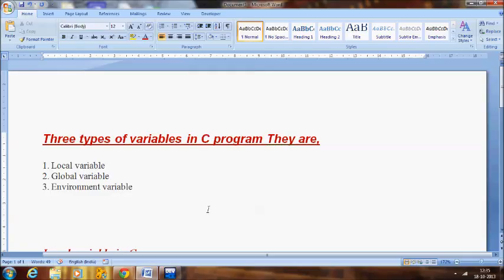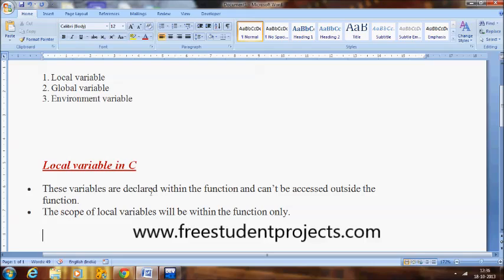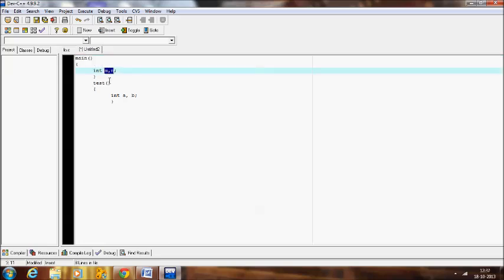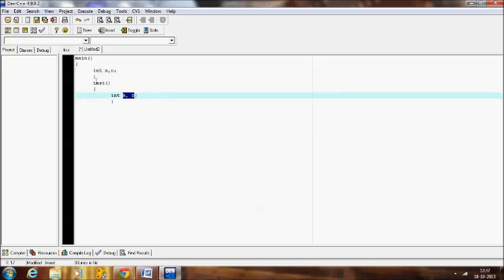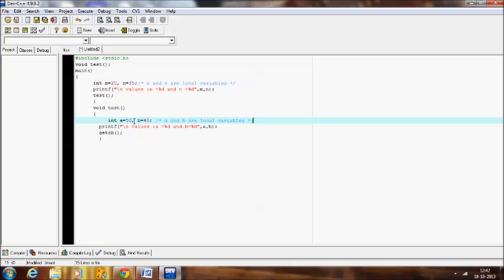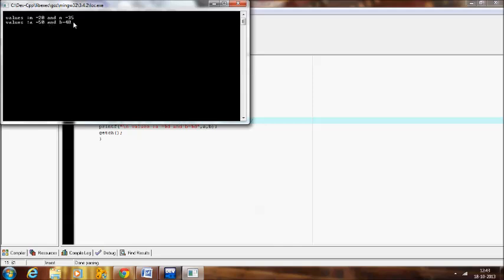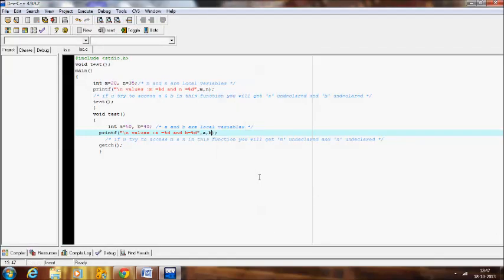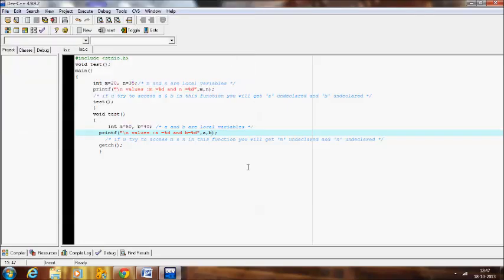Three types of variables in C Program .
tutorial codingtutorial cprogram Visit for Tutorials, Source code, Projects and Take free project guidance in

Part 13 : C Programming tutorial
Three types of variables in C Program are:
1. Local variable
2. Global variable
3. Environment variable